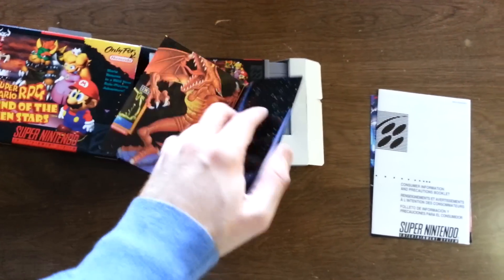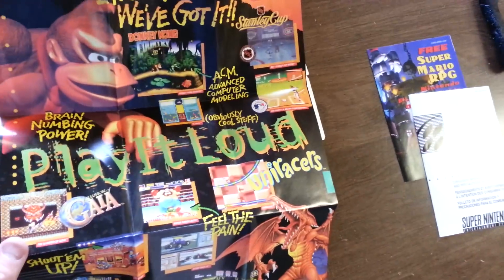UNBOXING: Super Mario RPG: Legend of the Seven Stars【SNES】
Hello People.
This is my unboxing video for the 1996 Super Nintendo game Super Mario RPG: Legend of the Seven Stars.
This game was created during the Nintendo/Square (now Square Enix) collaboration era, and is known as the last game of said partnership. After this game, Square would exclusively release games for Sony's PlayStation console-with a few exceptions for the PC-until the Game Boy Advance and Nintendo GameCube were released.
This is one of my favorite role-playing games for the Super Nintendo, and with all the quirky characters and hilarious dialogue-pieces, it makes itself a collectible for fans of both rpgs and Mario.
Also, if you're a fan of the Paper Mario and or Mario and Luigi series', this is where that all began.